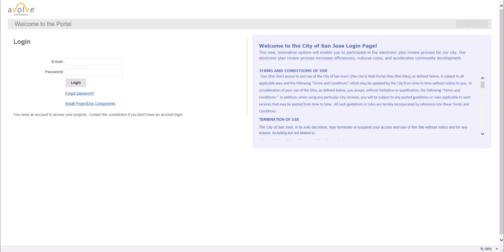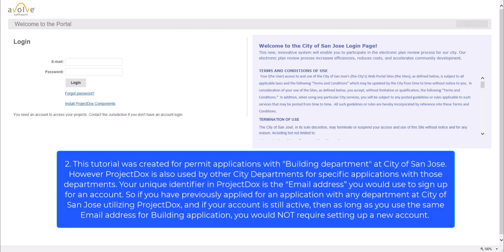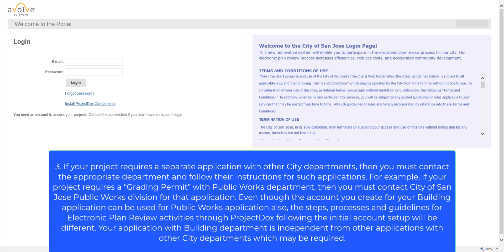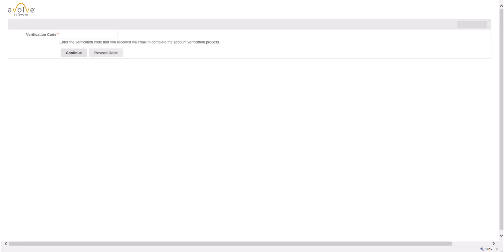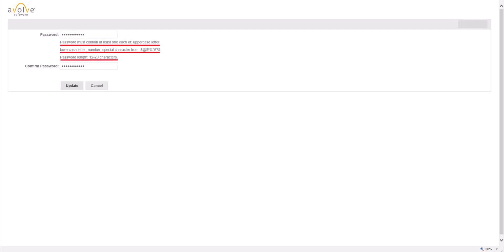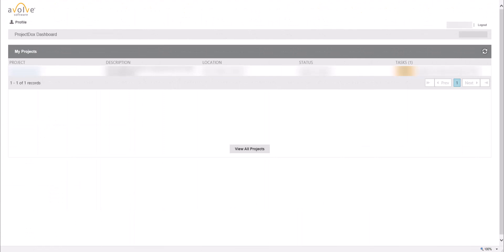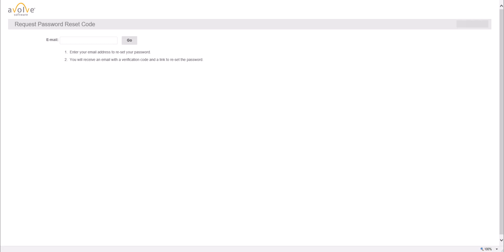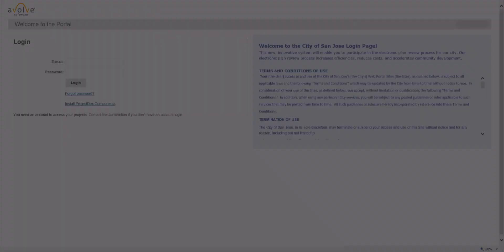New Account Setup - Building SJePlans/ProjectDox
View how to set up an SJePlans account.